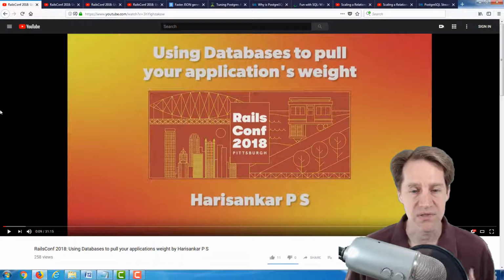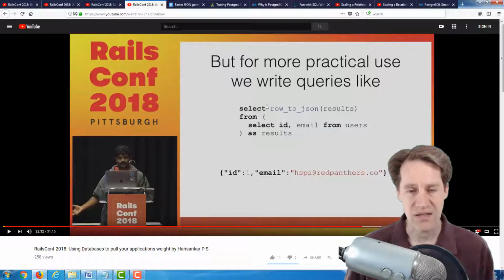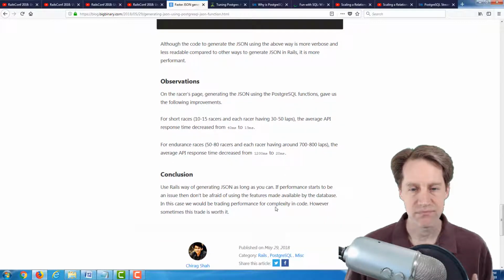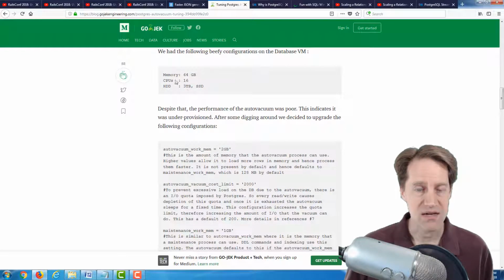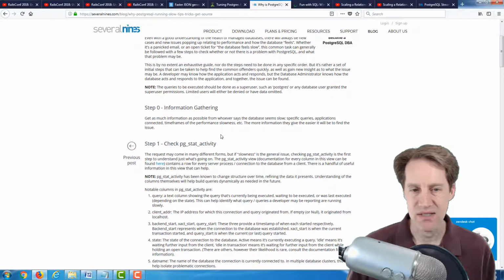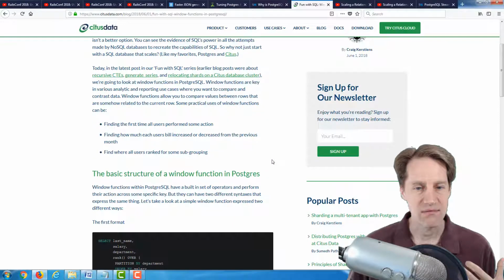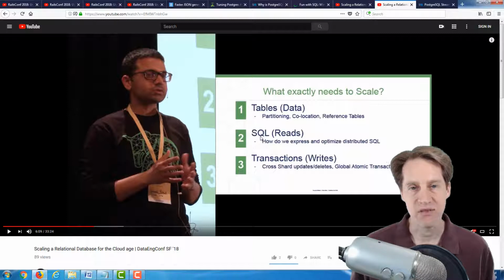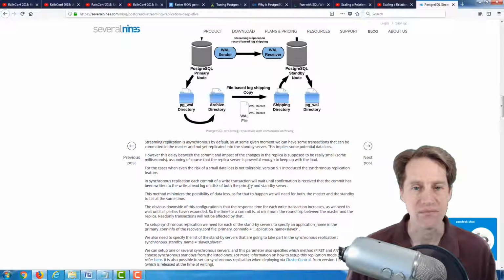Scaling Postgres Episode 15 | Leveraging Postgres | Tuning Autovacuum | Slow Queries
In this episode of Scaling Postgres, we review articles on how to better leverage postgres, tuning autovacuum, handling slow queries and using window functions.

Timestamps:
00:00 - Intro
00:21 - RailsConf 2018: Using Databases to pull your applications weight by Harisankar P S
02:44 - Faster JSON generation using PostgreSQL JSON function
04:27 - Tuning Postgres Autovacuum for Scale
06:52 - Why is PostgreSQL Running Slow? Tips & Tricks to Get to the Source
08:16 - Fun with SQL: Window functions in Postgres
09:28 - Scaling a Relational Database for the Cloud age | DataEngConf SF '18
10:55 - PostgreSQL Streaming Replication - a Deep Dive
11:37 - Outro